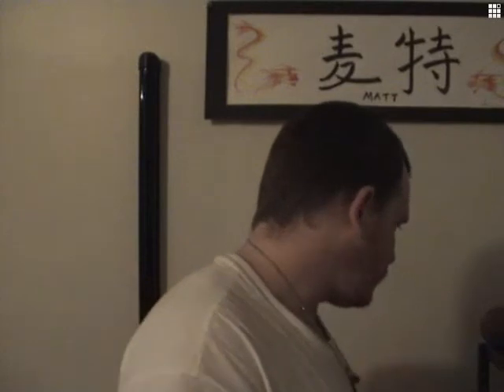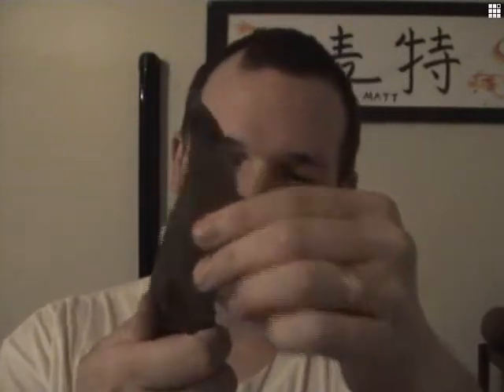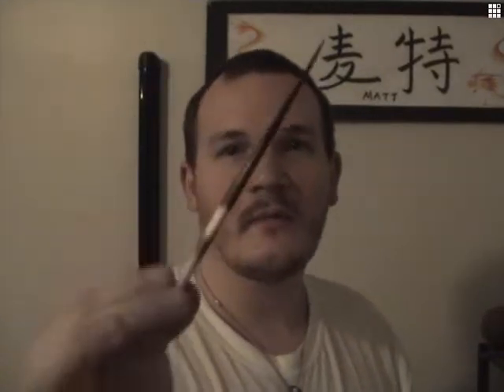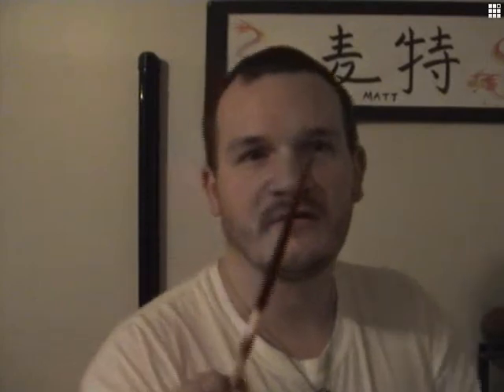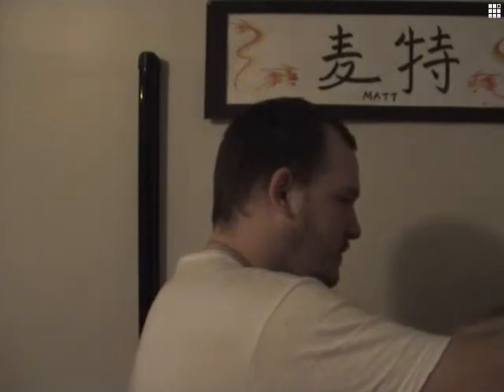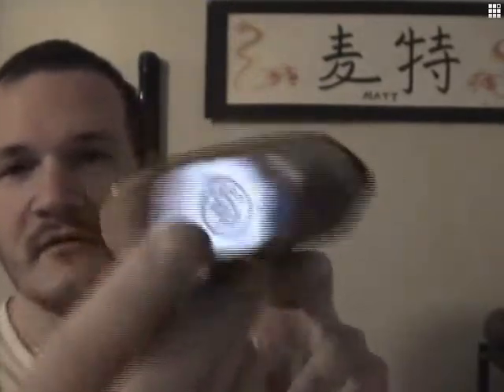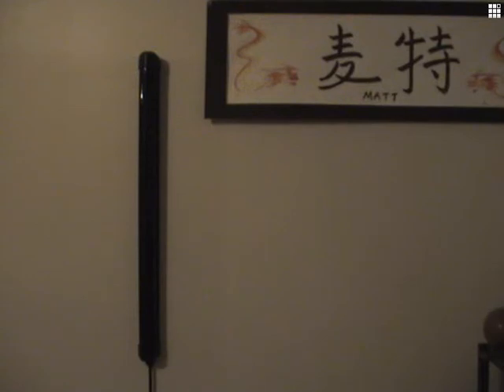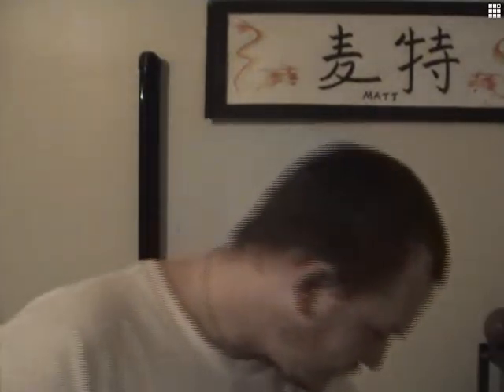stuff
i show you some of my stuff